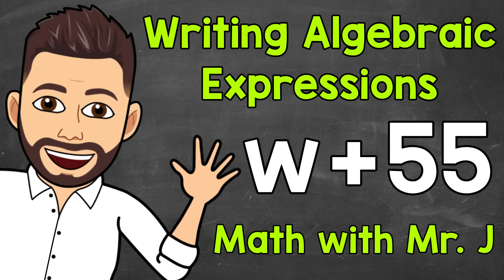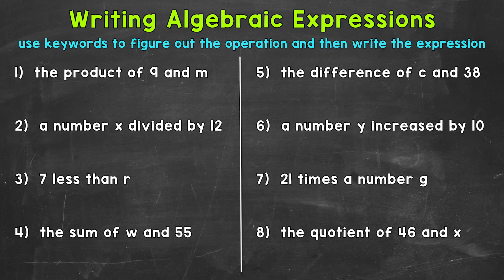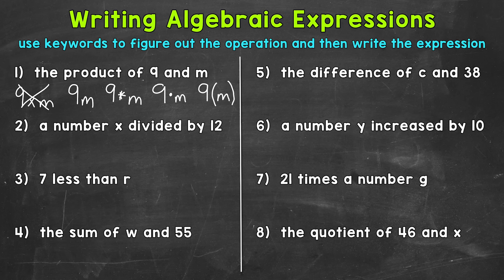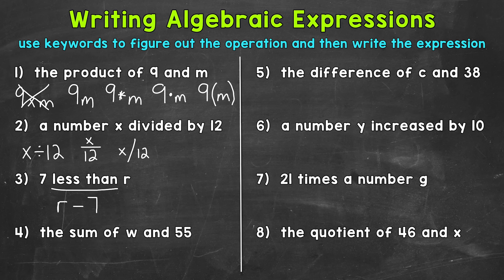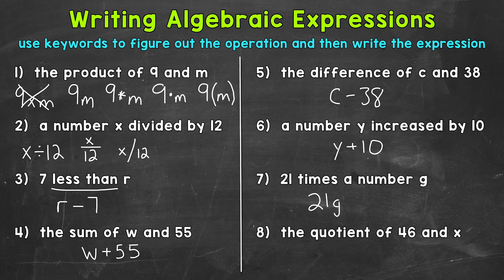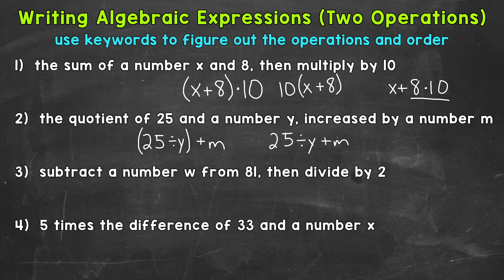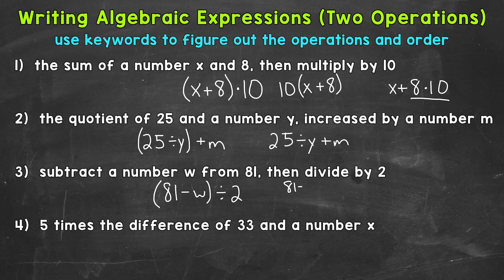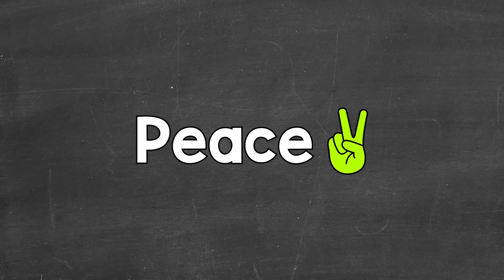Writing Algebraic Expressions | Writing Expressions with Variables | Math with Mr. J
Welcome to Writing Algebraic Expressions with Mr. J! Need help with writing expressions with variables (both one and two operation expressions)? You're in the right place!

Whether you're just starting out, or need a quick refresher, this is the video for you if you're looking for help with how to write algebraic expressions. Mr. J will go through algebraic expression examples and explain the steps of how to write algebraic expressions.

Hopefully this video is what you're looking for when it comes to writing expressions with variables.